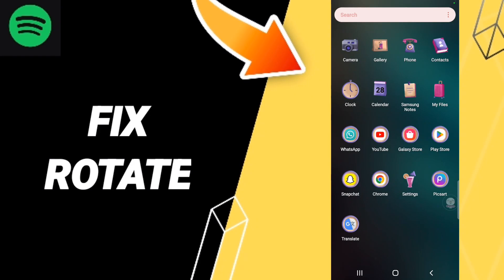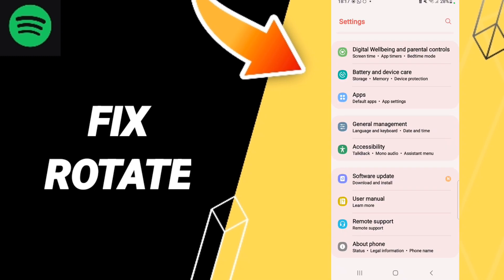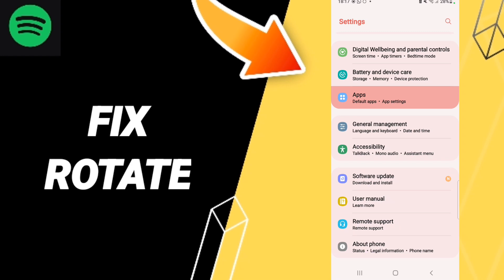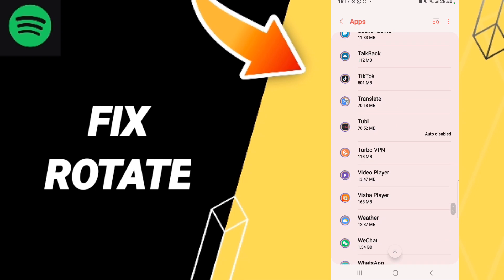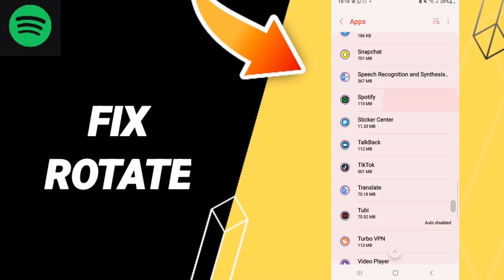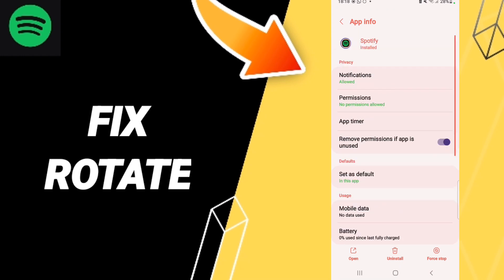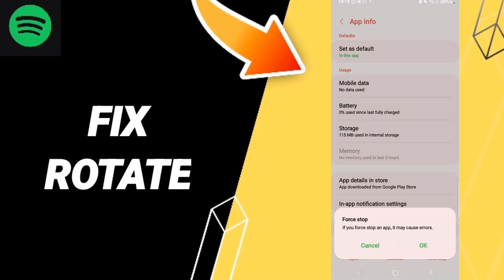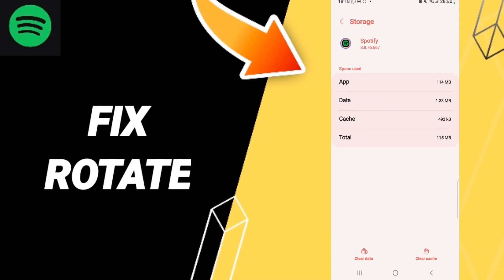How To Fix Rotate On Spotify App 2023